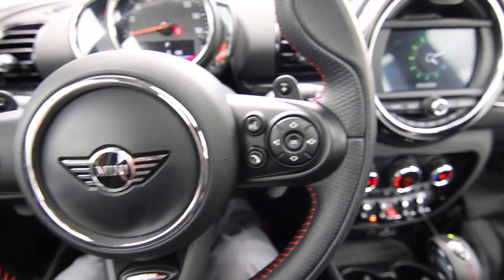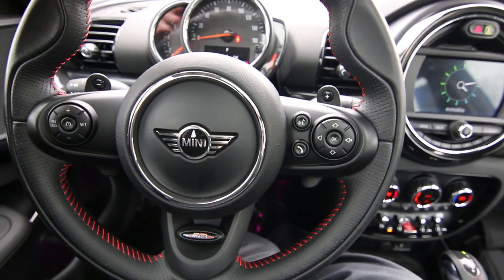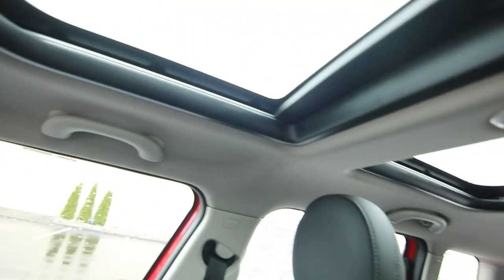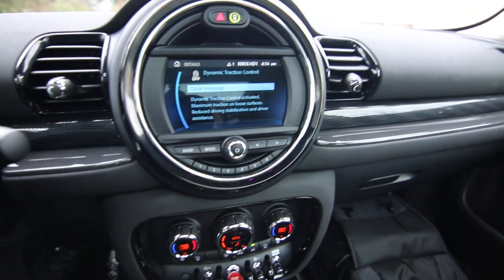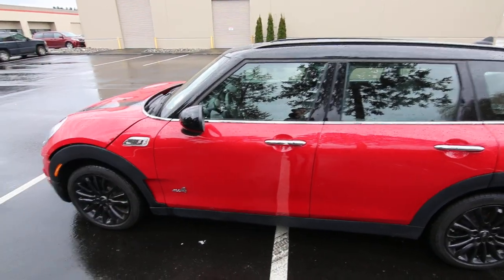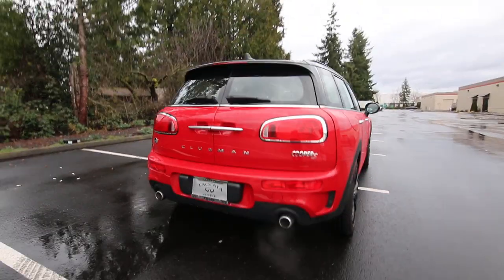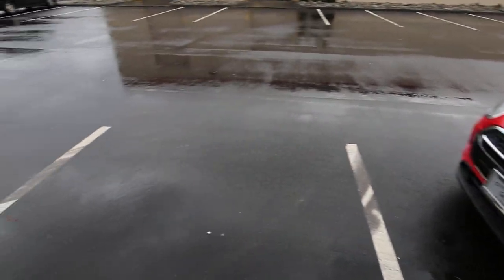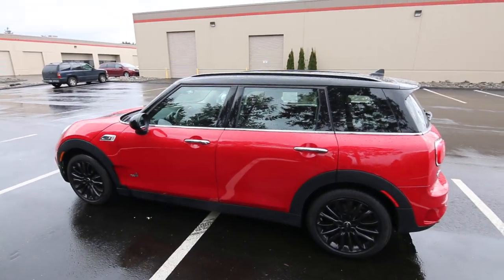2019 MINI Clubman Cooper S has 50% More Space!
This Mini Clubman is in excellent condition and you can buy with confidence because its a one owner clean Carfax vehicle that has been serviced and checked by our techs and is ready to drive home. With the Clubman you get 50 percent more cargo space than the regular Mini making it much more practical than the original, yet its still just as cute and just as much fun to drive. The 189-hp four cylinder engine provides plenty of power for this lightweight automobile and is also very fuel efficient with a 22-mpg City and 31-mpg Highway EPA rating. Start your adventures in motoring with this gorgeous Mini Clubman!!